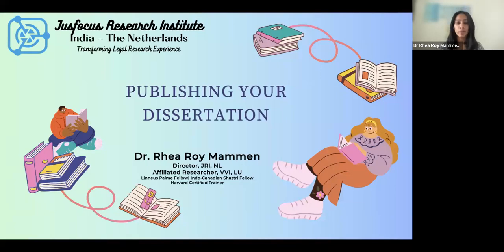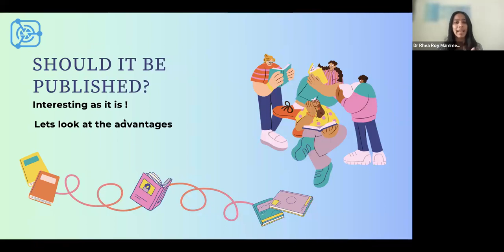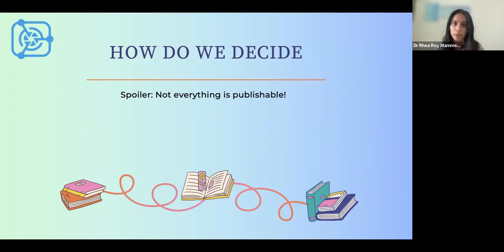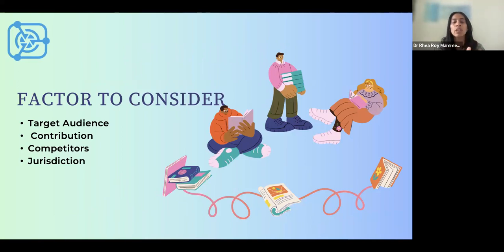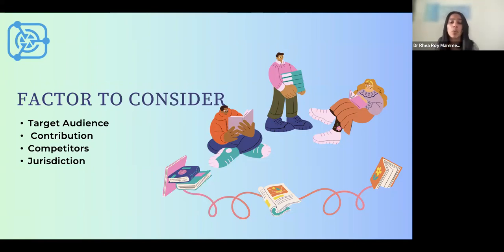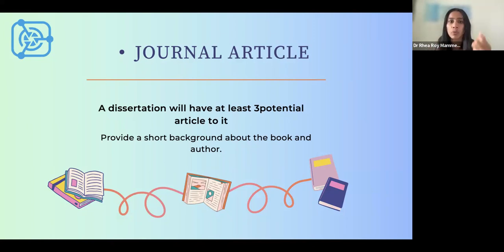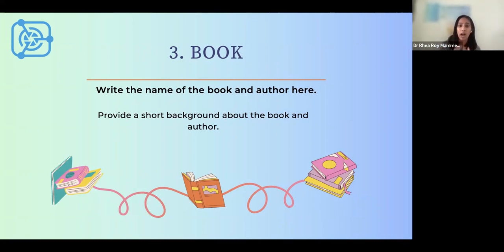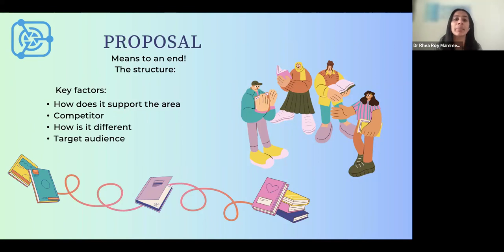Publishing your dissertation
This is a quick look at publishing your dissertation . There are ample detailed materials by different university press that you can look at ( you must )

We are also looking at:

Publishing Dissertations: A Quick Start Guide

The discussion focused on making research dissertations available to the public and adding credit to academic credentials. Emphasize was on the importance of publishing and there are mentione of  various methods to do so, including online publishing. The session aimed to provide a quick start for researchers to publish their dissertations.

Dissertation Publication Methods

There area different ways a dissertation can be published.  The first is through journal articles, which would involve breaking down the dissertation into 2 to 3 articles. The second is publishing it as a monograph, focusing on a specific area of the research. The third is turning it into a published book. It's up to the author to decide if their research is publishable and advises considering factors such as the target audience, contribution to the field, and jurisdiction. The importance of understanding potential competitors in the field and the challenges and opportunities of each publication method can not be stressed enough.

Book Proposal Importance Discussed

A book proposal is different from a research proposal . Book proposal, is a means to an end for engaging editors /publishers and conveying the potential of a book.  A book proposal should not only demonstrate the intellectual contribution of the book but also its economic potential. Some of the highlighted the key factors is to consider when submitting a proposal, including how the book supports research in its field, how it distinguishes from other similar books, and the target audience.

Publishing Dissertations: Traditional, University Press, or Self-Publishing?

Publishing is not just restricted to one type .  The first category is traditional publishers, like Springer, who specialize in this type of publishing. It is also important to reach out to University Press, as they are more likely to consider dissertations for publication. Another option is self-publishing, which, while gaining prominence, requires an investment in designing, marketing, and reaching a wider market. In case of considering international publisher beyond jurisdiction, the author must be able to convince the impact it can have globally. There are Indian Dissertations that has been published by Oxford University Press.

Dissertation as Revenue:

The session  discussed on  the potential of using a dissertation as revenue-generating material, clarifying that the copyright of the dissertation usually lies with the researcher. Publishing your dissertation will not effect your academic integrity . It is also suggested that a dedicated time of 3 to 6 months for researchers to restructure their dissertations for publication.

Regards

Dr. Rhea Roy Mammen
Director, JRI , NL